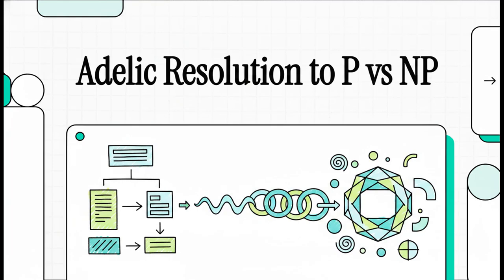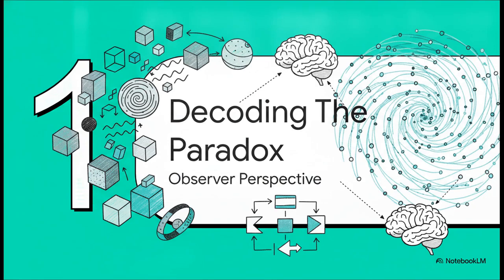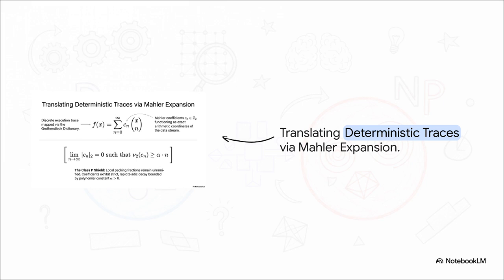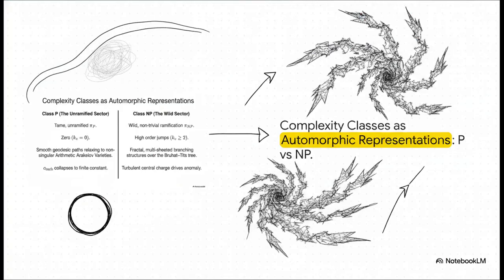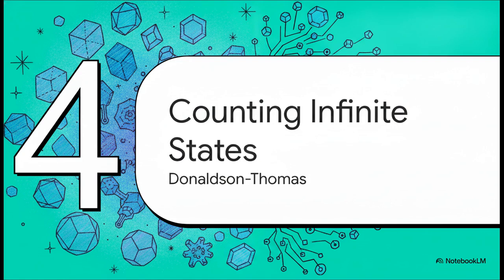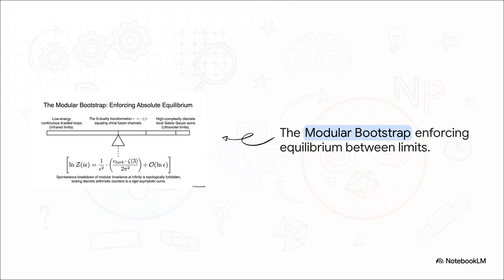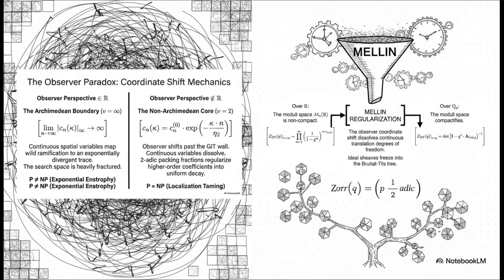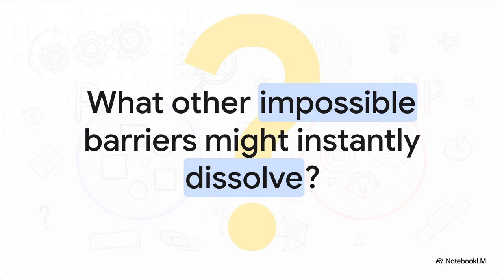The Adelic Langlands Program: Adelic P vs NP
A theoretical framework for resolving the P versus NP problem by translating computational complexity into the Adelic Langlands Program. This unified approach suggests that the gap between polynomial-time (P) and non-deterministic (NP) classes is not merely an algorithmic limitation, but an intrinsic geometric property of the universe. By embedding Turing machine operations into adelic data streams, the sources argue that P $\neq$ NP remains true for any observer within a continuous real spacetime. However, the text proposes that this complexity gap collapses into an identity (P = NP) if the observer’s perspective shifts from the Archimedean real field into the non-Archimedean p-adic places. Ultimately, the sources use advanced concepts like analytic torsion, Donaldson-Thomas invariants, and modular bootstrap equations to demonstrate that computational complexity is a structural artifact of living in a real-valued manifold.